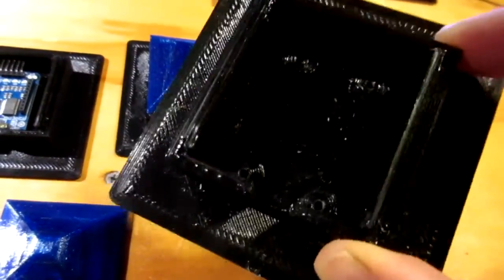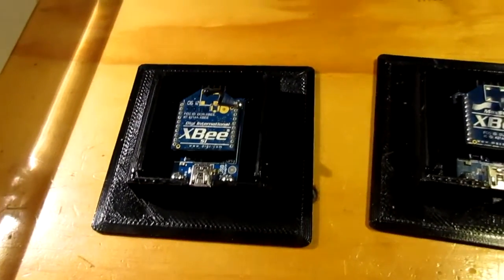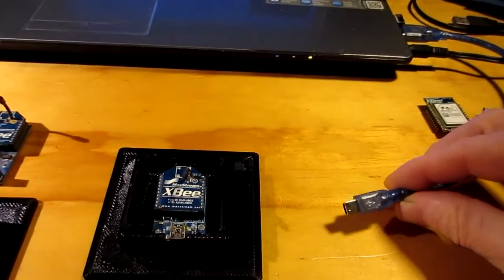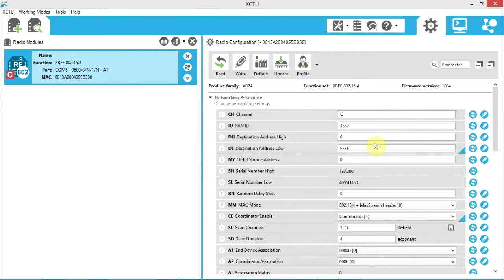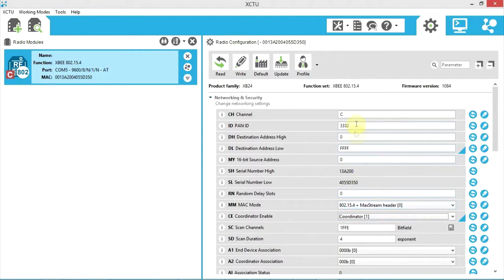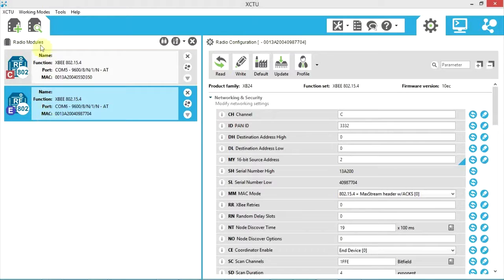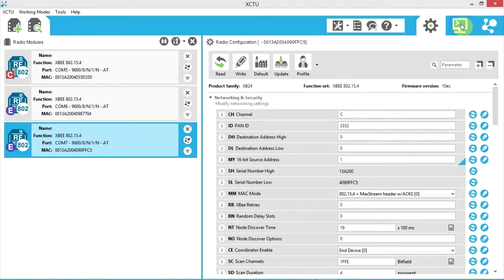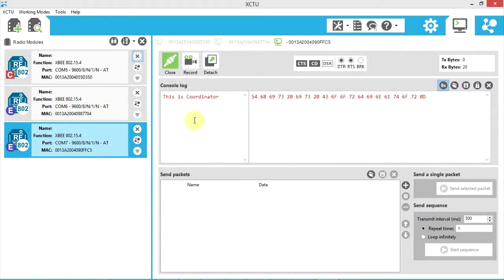MegaXbeeCfg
This video covers basic xbee concepts required for using them with the Mega Tracker.
There are plenty of videos that go into more depth on the XCTU software.
Basic concept summary: Xbee modules can either be configured as a "coordinator" or an "end point." Each network has only one coordinator, but may have one or more end points.
Configure the end point modules to use the coordinator address as their "Destination" address, and configure the coordinator's address as FFFF to make it talk to all the end points. Customize channel and PAN as desired to avoid possible issues with other Xbee networks.